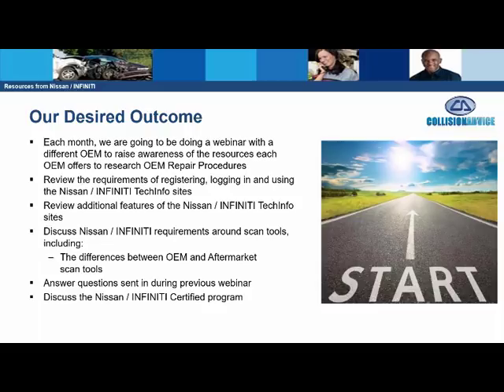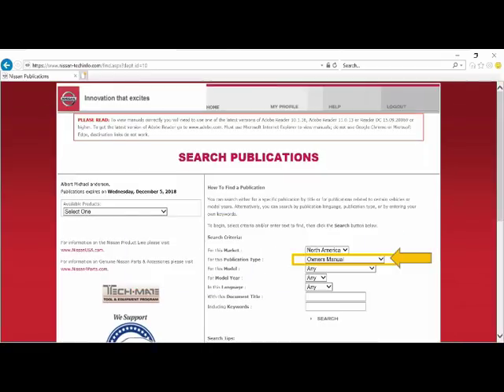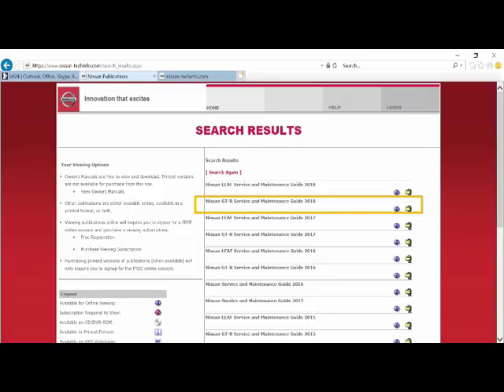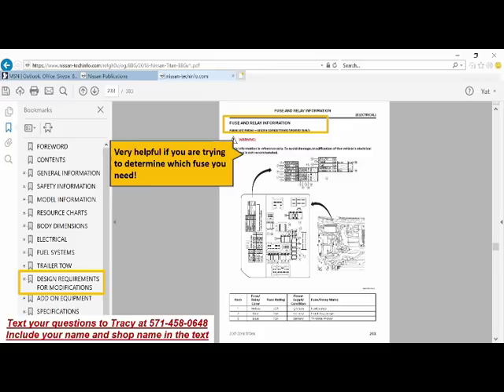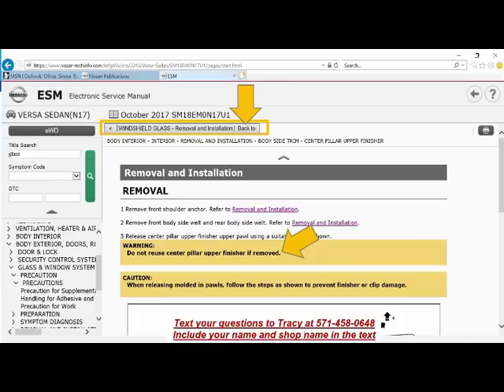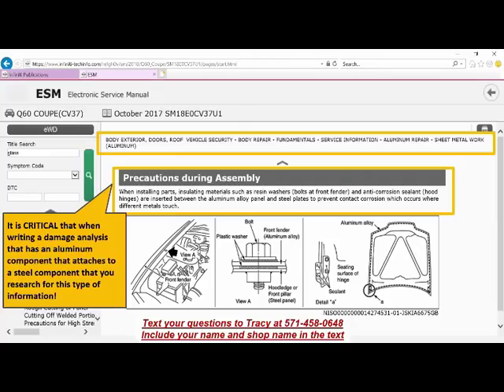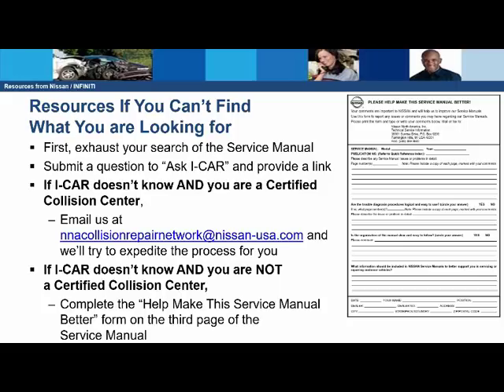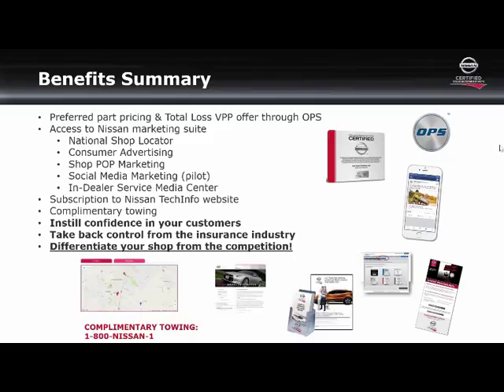Nissan INFINITI Tech Info Part 2 OEM Webinar - Learn to Research, Research to Learn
Nissan INFINITI Tech Info Part 2 OEM Webinar - Learn to Research, Research to Learn Collision Advice